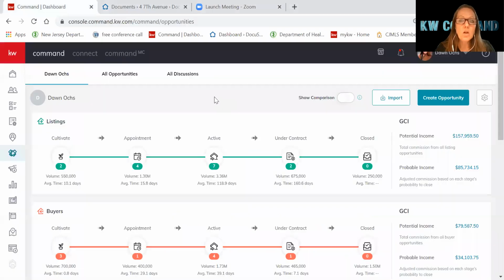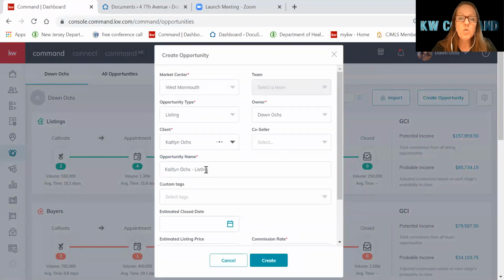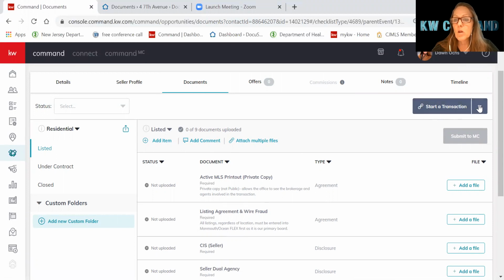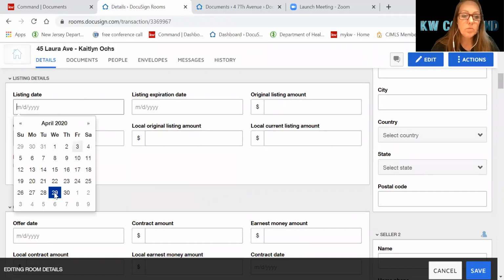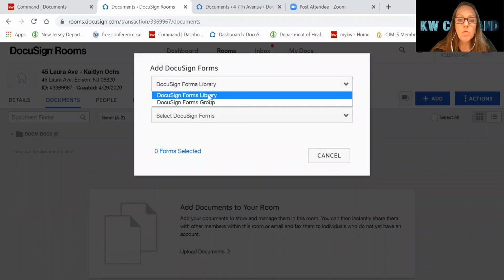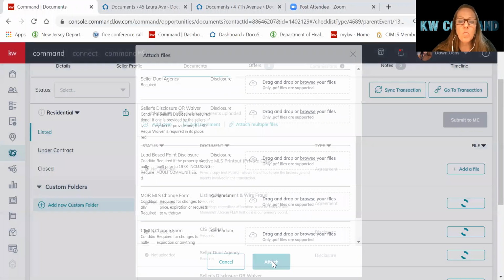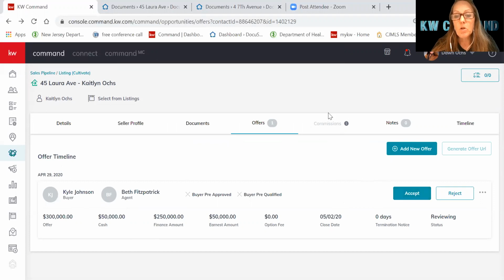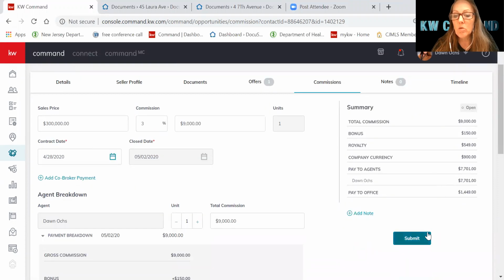CONTACT TO CLOSE IN 10 MINUTES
Learn how to submit your documents and commissions quickly in Command